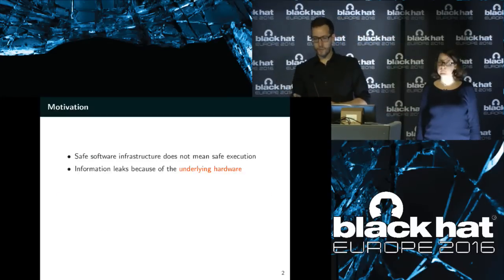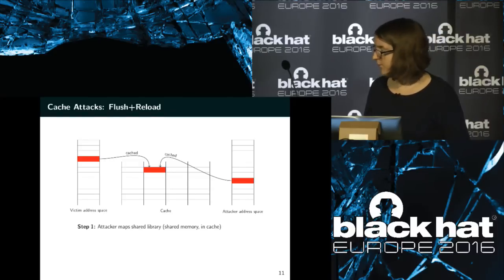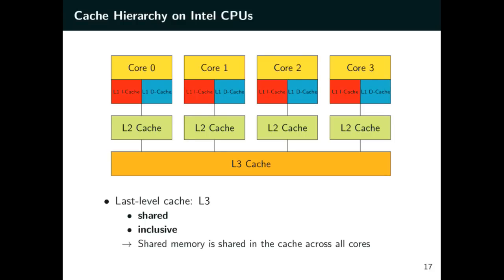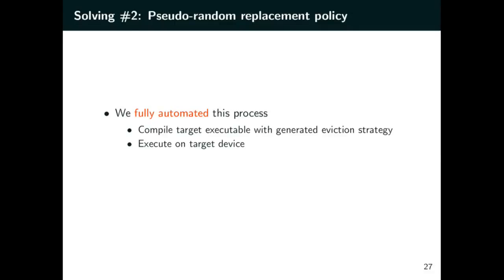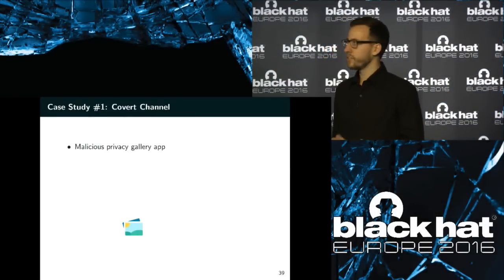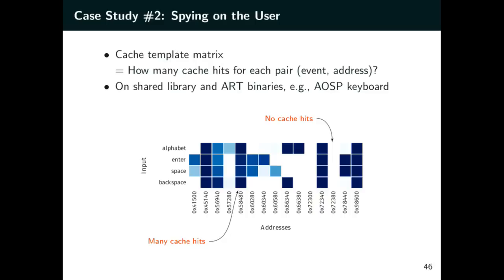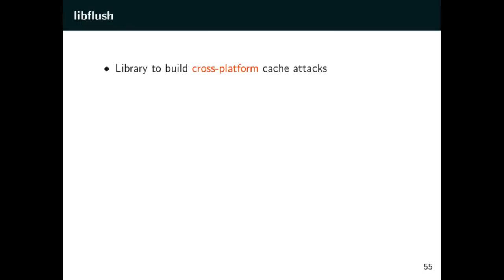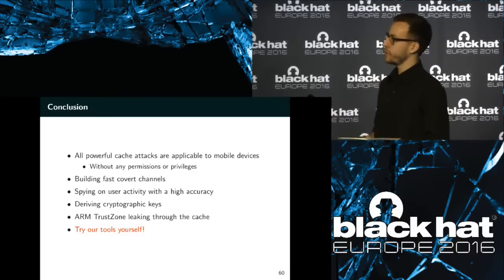ARMageddon: How Your Smartphone CPU Breaks Software-Level Security and Privacy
In the last years, mobile devices and smartphones have become the most important personal computing platform. Besides phone calls and managing the personal address book, they are also used to approve bank transfers and digitally sign official documents, thus storing very sensitive secrets. Their exposure or misappropriation would not only be a fatal infringement of privacy, but could also lead to disastrous consequences in terms of financial security and identity theft. So what if it is possible to silently monitor and track what the user is doing on his smartphone or recovering encryption keys without any permissions or privileges?